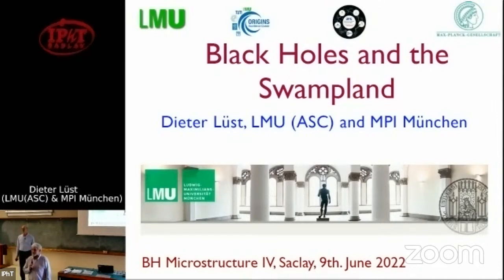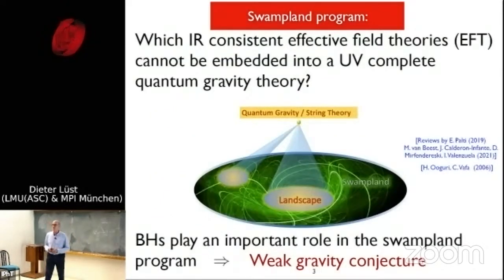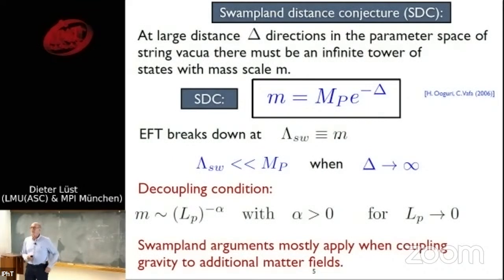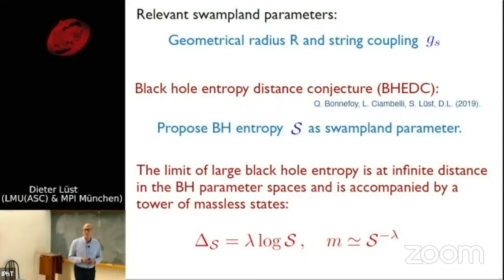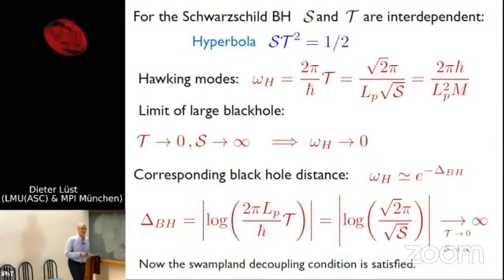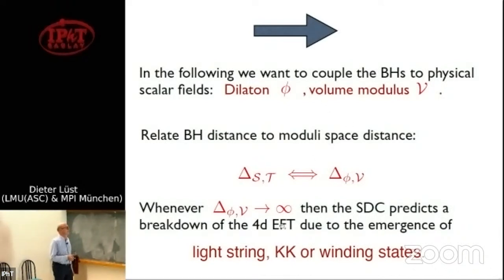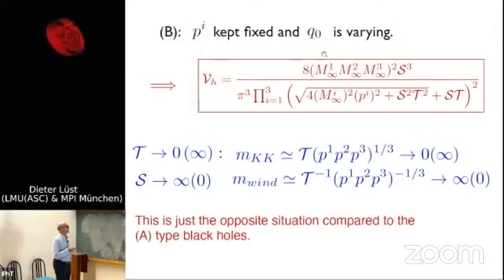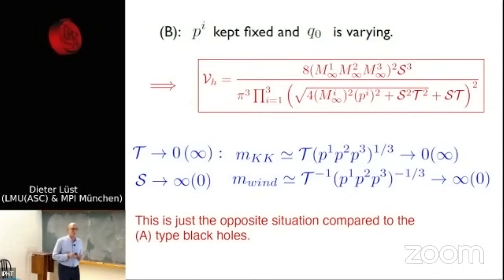4'th Black-Hole Microstucture Conference - 26'th Rencontres Itzykson - Dieter Lüst